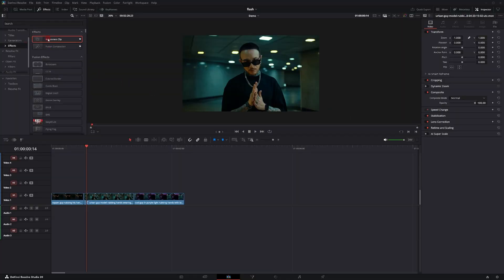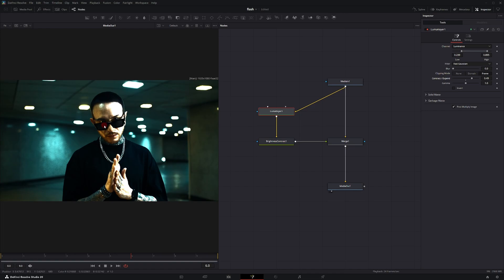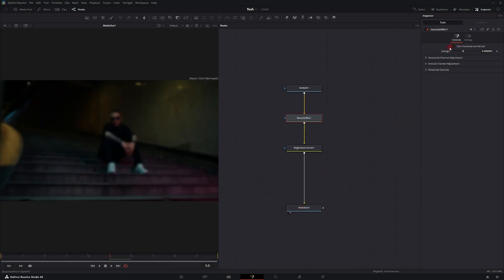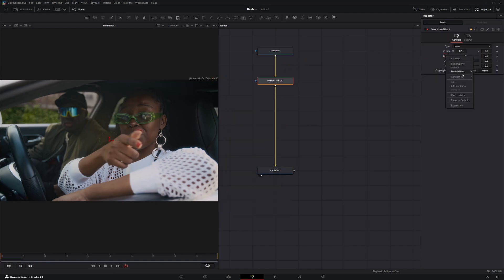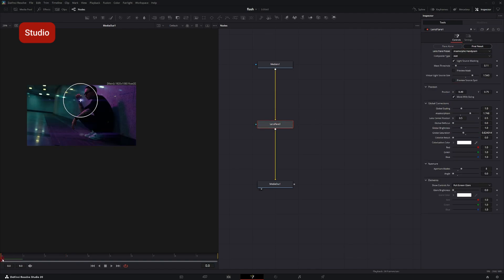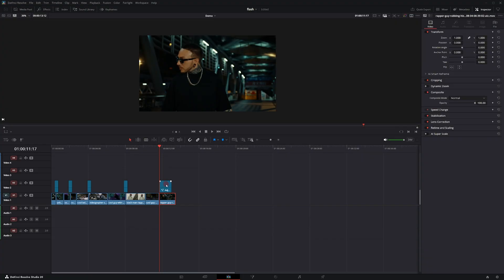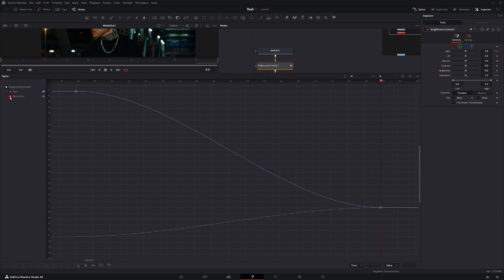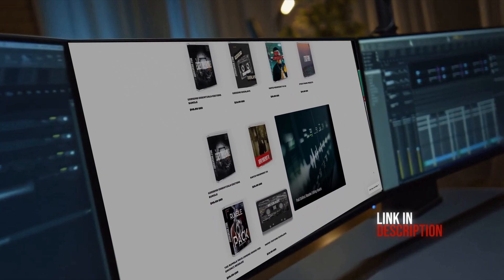5 Flash Effects That Make Your Edits Pop - Davinci Resolve Tutorial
🔥 Want to make your edits stand out? In this tutorial, I’ll show you 5 Flash Effects in DaVinci Resolve that will instantly make your videos pop! Whether you’re editing music videos, YouTube content, or cinematic projects, these quick and powerful flash effects are perfect for adding energy and style to your edits.

📌 What you’ll learn in this video:

How to create simple flash transitions in DaVinci Resolve

5 different flash effect variations to fit any style

Pro tips for using flash to enhance pacing and impact

How to apply these effects fast for smoother editing workflow

These flash effects are beginner-friendly but versatile enough for advanced editors who want to add a professional touch to their projects.

My Gear - Sony FX 30
YONGNUO YN16MM F1.8S for Sony E-Mount
Tamron 17-70mm f/2.8 D
Sony - FE 50mm F1.8
NEEWER LITETRIP LT38 61" Travel Tripod